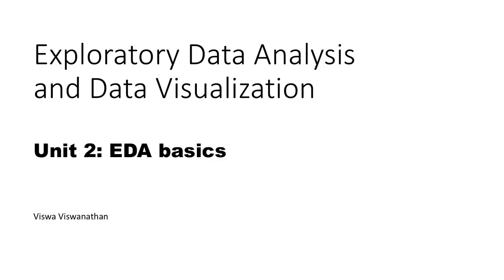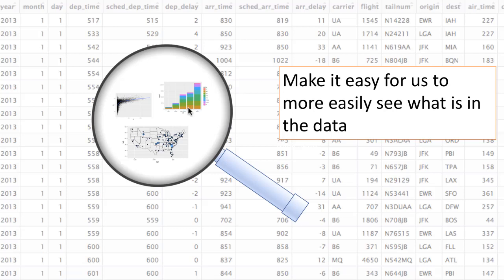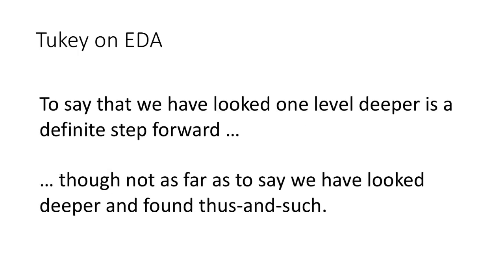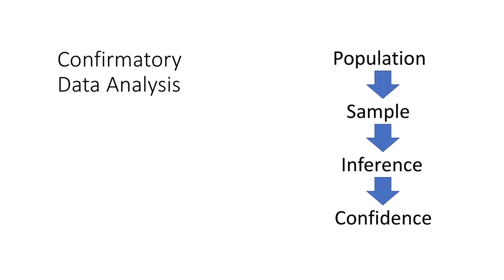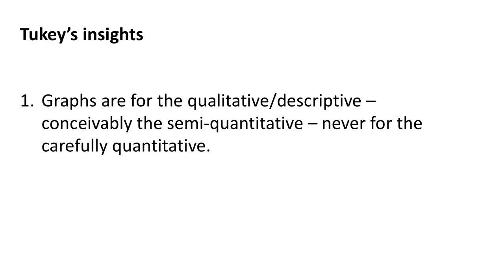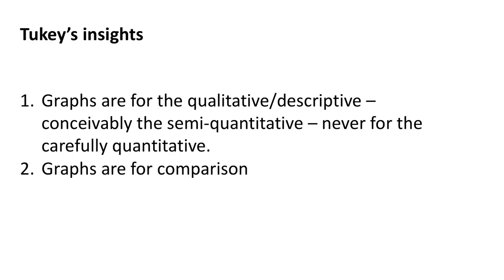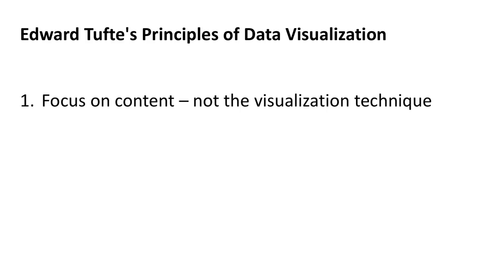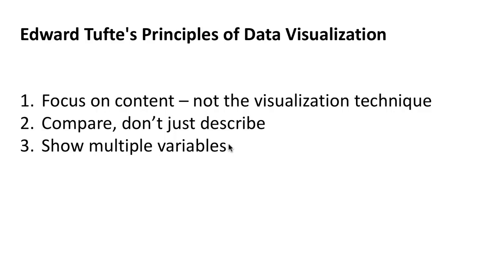eda dv 2-1a EDA basics